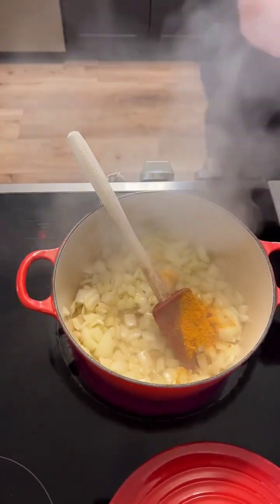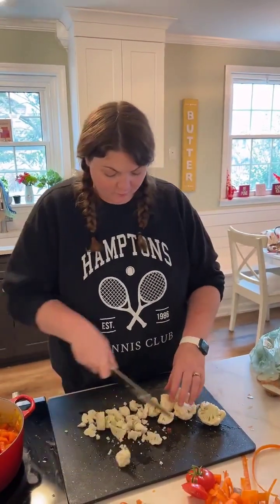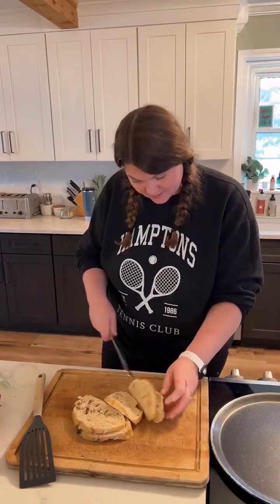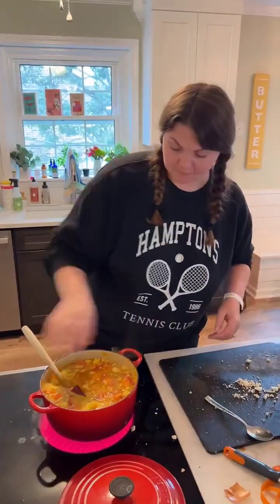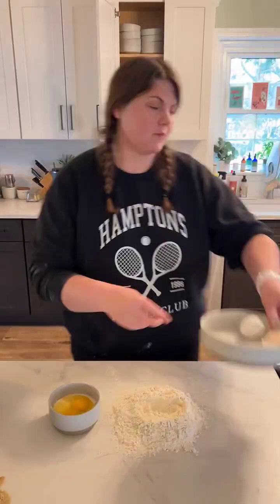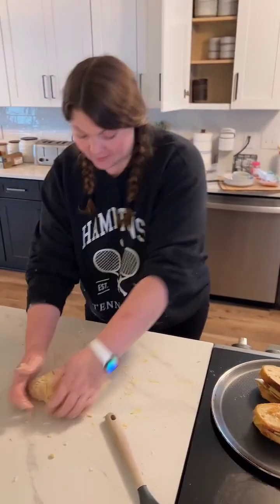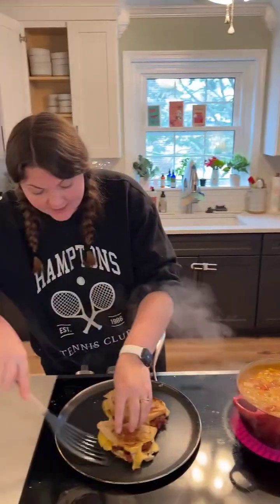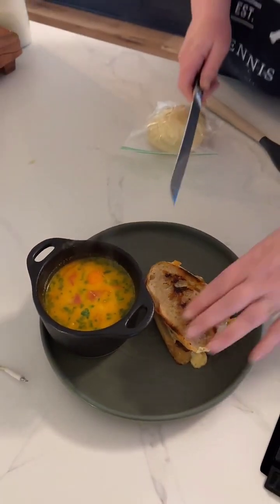Curried Cauliflower, Sweet Potatoes, and Carrot Soup, with a Bacon Gouda Melt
Curried Cauliflower, Sweet Potatoes, and Carrot soup, with a Bacon Gouda grilled cheese on homemade sourdough bread. Also created dough for homemade pasta from sourdough discard.